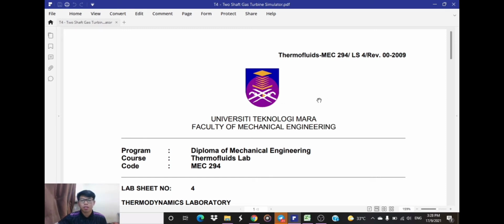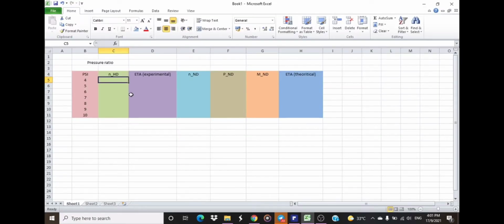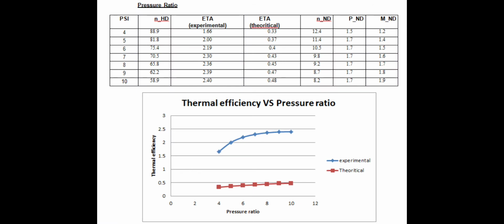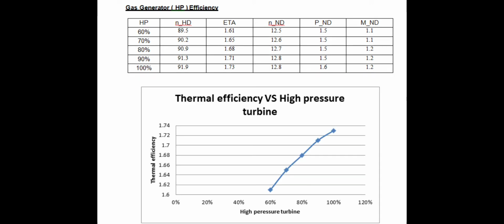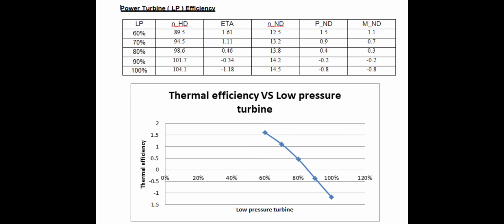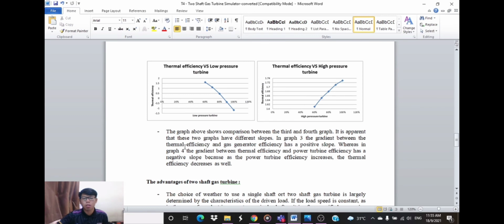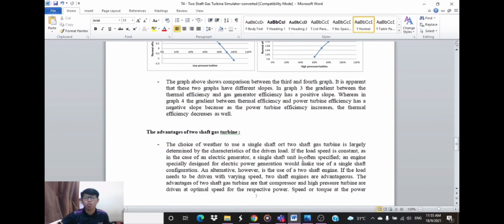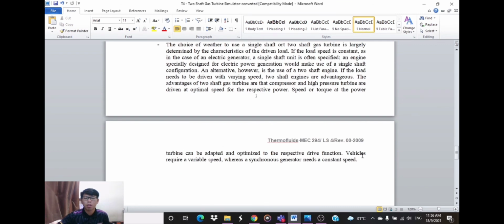MEC294 LAB T4 (Two shaft gas turbine simulator)